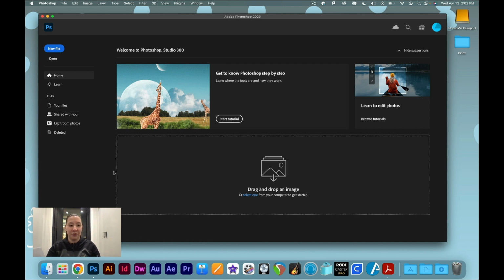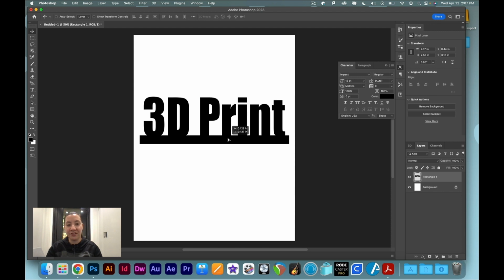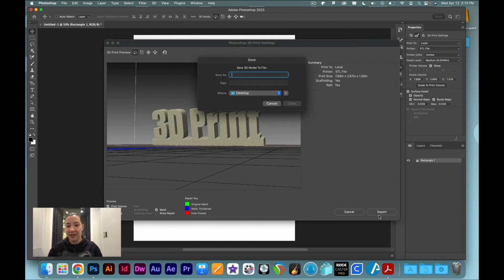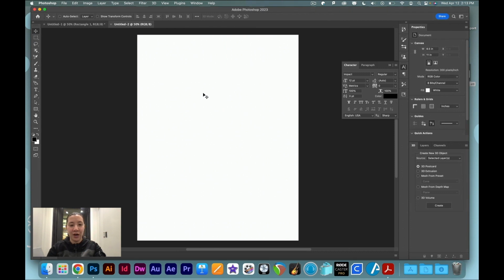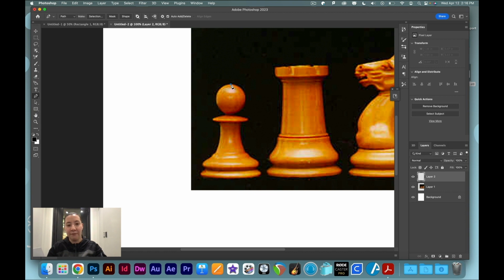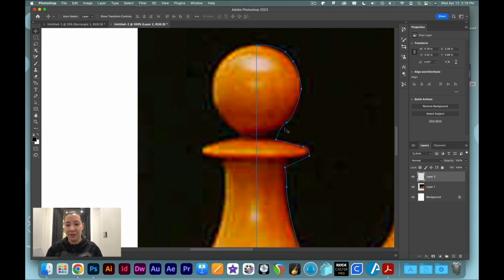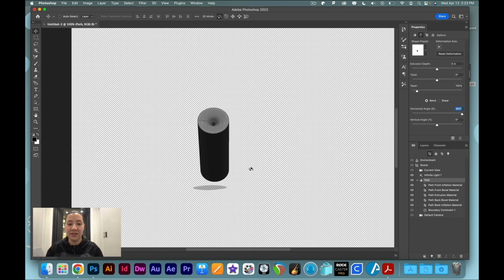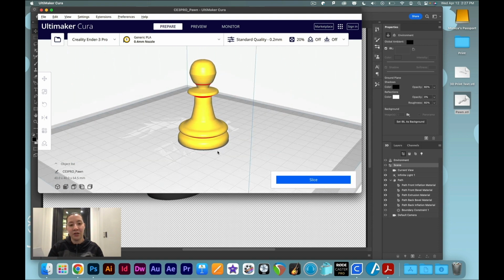Tech Tutorial: 3D Printing in Photoshop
Learn some techniques for creating basic 3D models in Photoshop for 3D printing. And when you're done watching this video, head over to our Studio 300 webpage to take our orientation and Maker Lab training so you can start using our 3D printer! to get started!